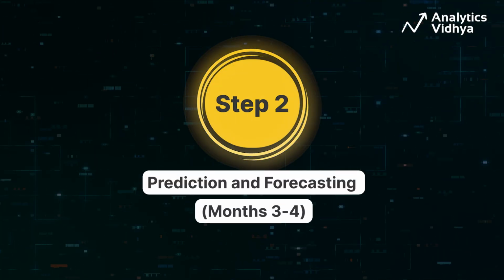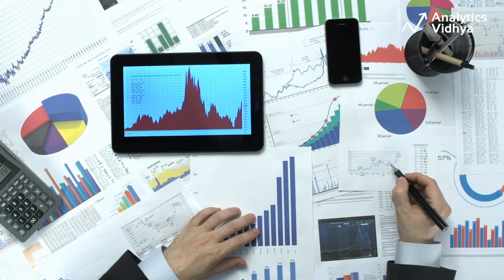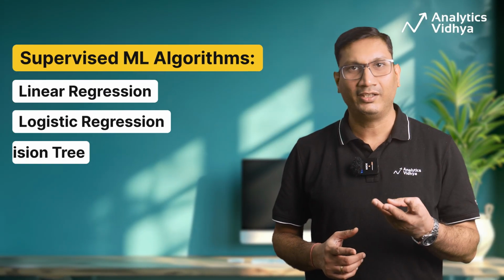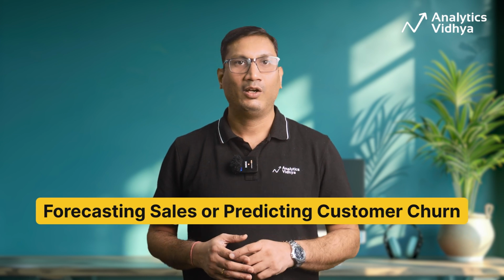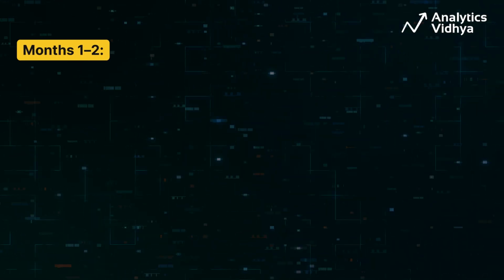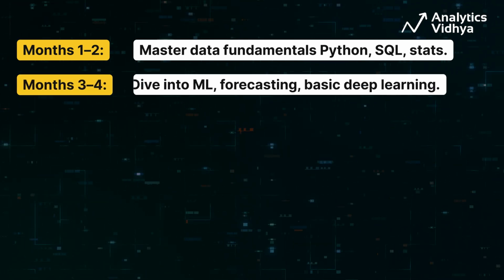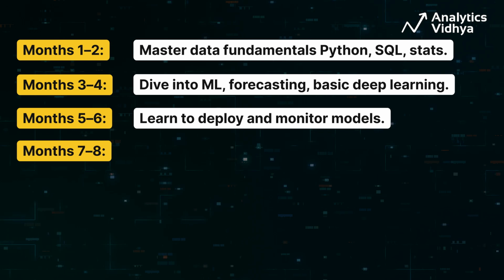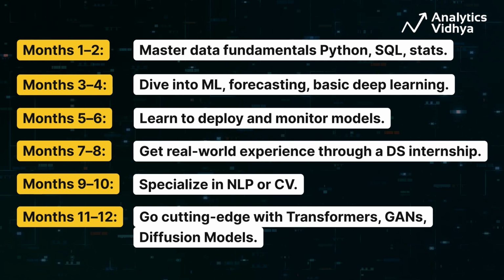Data Scientist Roadmap 2025 | Roadmap to Become a Data Scientist for Beginners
Want to become a Data Scientist and lead the AI revolution in 2025? 🚀 This video lays out the ultimate Data Science Roadmap for 2025, guiding you step-by-step to become an expert data scientist.

Learn everything from foundational skills to building advanced AI concepts:
👉 Master Python and ML Fundamentals
👉 Dive into Deep Learning
👉 Model Deployment & Monitoring (Months 5-6)
👉Get a Data Science Internship (Months 7-8)
👉 Pick a Specialization — NLP or CV
👉 Large Language Models or Diffusion Models

Whether you’re an aspirant, developer, student, or entrepreneur, this roadmap will help you navigate through Python programming, machine learning, deep learning, NLP,  RAG architectures, Fine-Tuning LLMs, Training LLMs from scratch and much more.

Perfect for anyone aiming to build customized AI assistants or explore the future of intelligent systems!

🔥 GenAI Pinnacle Program
Master ML, DL and Generative AI to Build a Stellar Future!
✔ 150+ Hours of Expert-Led Training
✔ 20+ Hands-on Projects for Practical Learning
✔ 1:1 Mentorship with AI Industry Experts

- Check out the GenAI Pinnacle Program
- Free Course on Generative AI Basics

Timestamps
00:00 - Introduction
00:33 - Step 1: Learn to Read Data
01:40 - Step 2: Prediction and Forecasting
03:49 - Step 3: Model Deployment & Monitoring
05:08 - Step 4: Get a Data Science Internship
06:24 - Step 5: Pick a Specialization — NLP or CV
08:22 - Step 6: Large Language Models or Diffusion Models